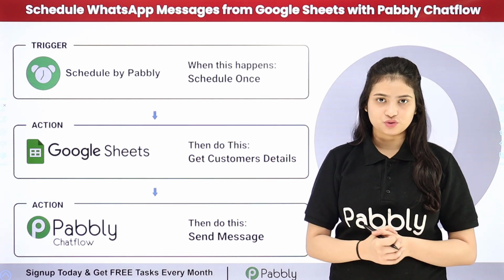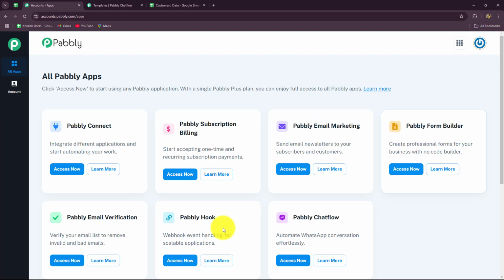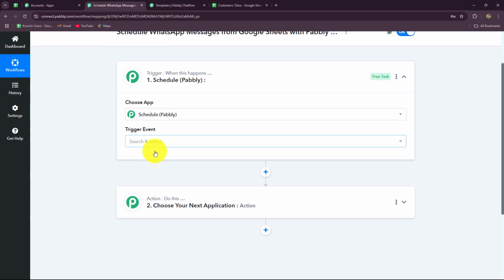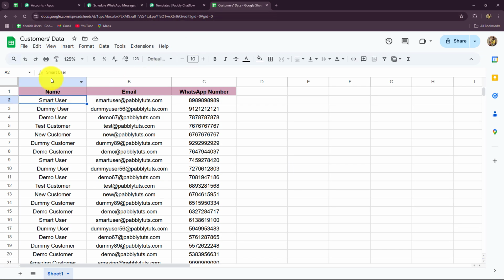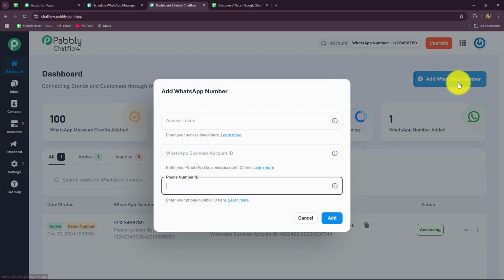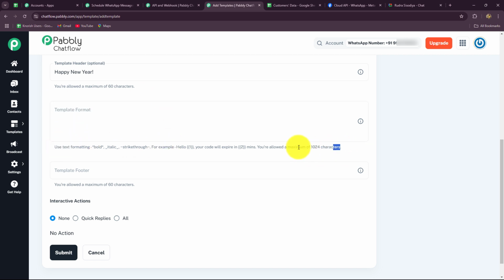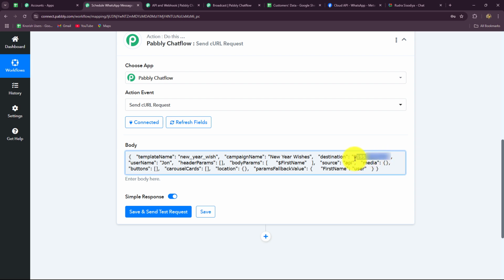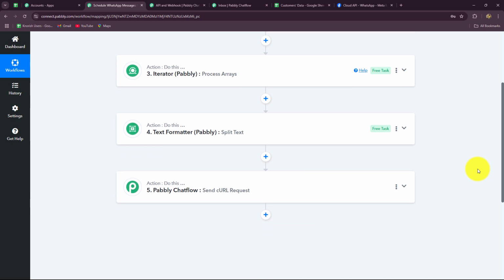How to Schedule WhatsApp Messages from Google Sheets with Pabbly Chatflow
In this video tutorial, we’ll guide you through the process of scheduling WhatsApp messages from Google Sheets using Pabbly Chatflow.

Google Sheets serves as a convenient tool for storing and managing data, and Pabbly Chatflow enables seamless scheduling and sending of WhatsApp messages. By integrating these tools, you can automate your messaging workflow, ensuring timely communication with leads, clients, or team members directly from your spreadsheet.

This step-by-step guide will show you how to set up this integration, streamlining your business communication process effortlessly.

Use Case:-

As the owner of a business, I use Google Sheets to maintain a list of customer details, appointments, or reminders. By integrating Google Sheets with Pabbly Chatflow, I can schedule automated WhatsApp messages to be sent at specific times, directly from my sheet. This integration allows me to send appointment reminders, promotional offers, or follow-up messages without having to manually reach out to each customer. It saves me time, ensures timely communication, and helps improve customer retention and satisfaction by delivering relevant messages exactly when needed

Benefits of Pabbly Connect:

1. Automation: Save time, money, and resources by automating tasks.

2. Integration: Connect various web services to create efficient workflows.

3. Security: Enjoy industry-standard security for your data.

4. Scalability: Easily add new applications and services to your workflow.

5. Cost-effective: Choose from plans suitable for different business sizes, with no charges for internal tasks.